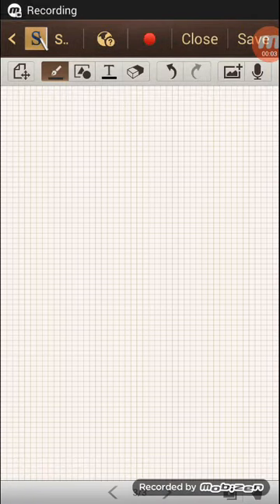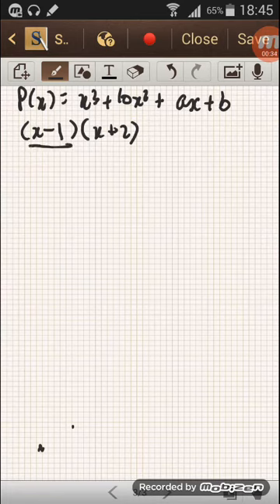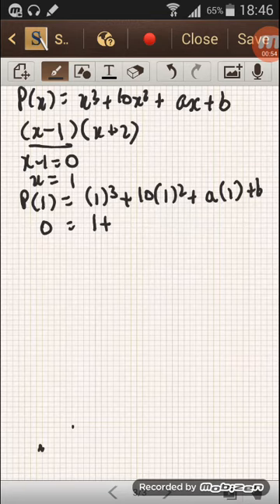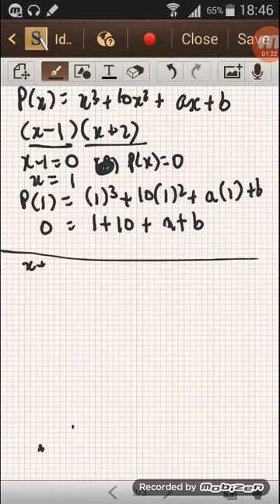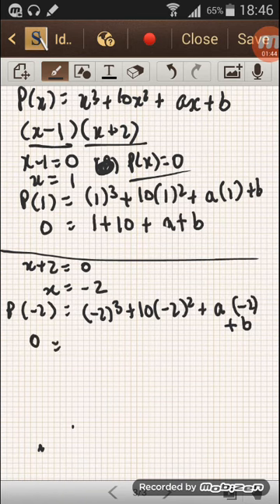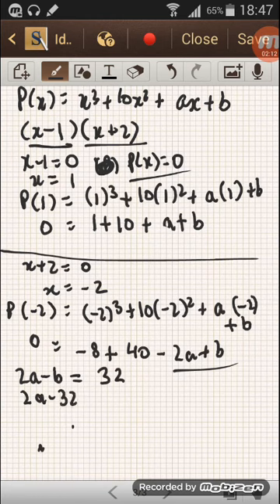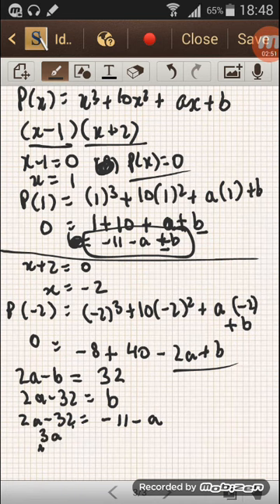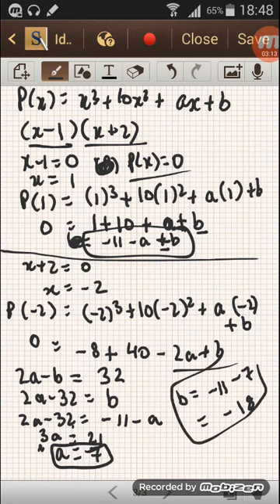Polynomials class 9 important questions